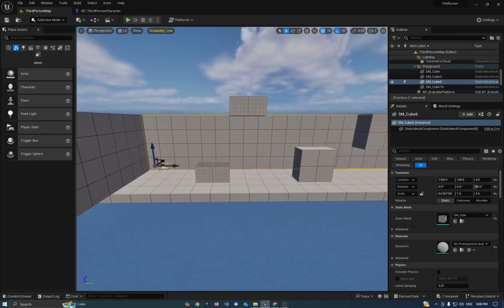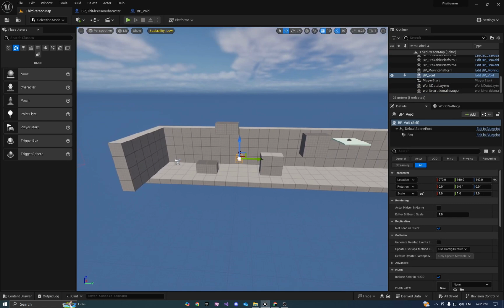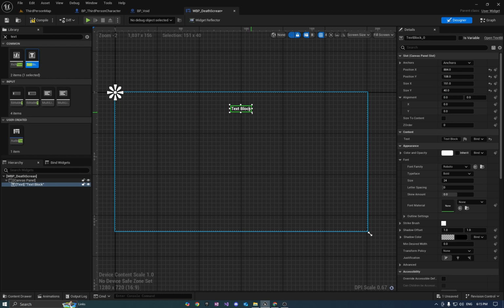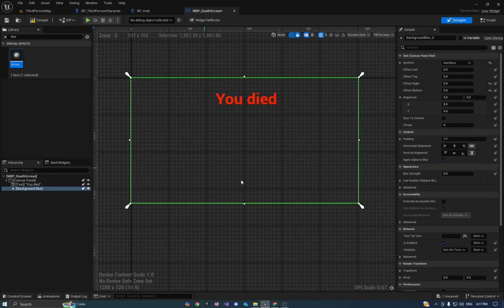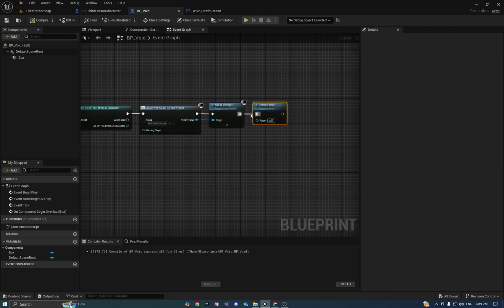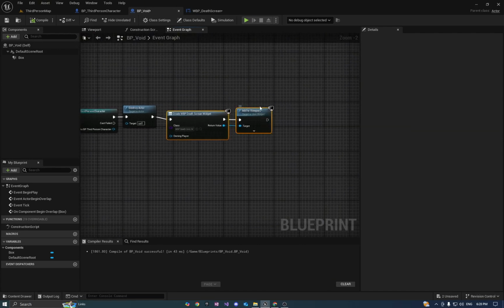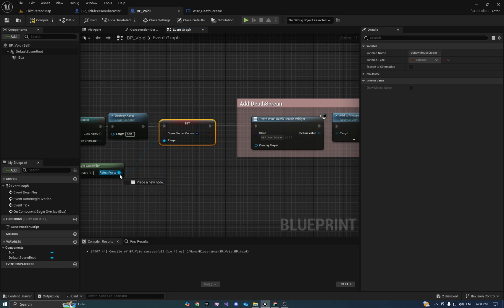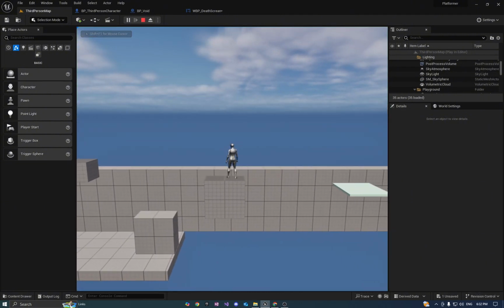Part 5 - The Void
🎮 Part 5 – Creating the Void
In this part of the 2.5D platformer tutorial series, we’ll create the “void” — the area beneath your level where players fall when they miss a jump. You’ll learn how to:

✅ Set up a kill zone or fall detector
✅ Keep things optimized and game-ready
✅ Handle player death